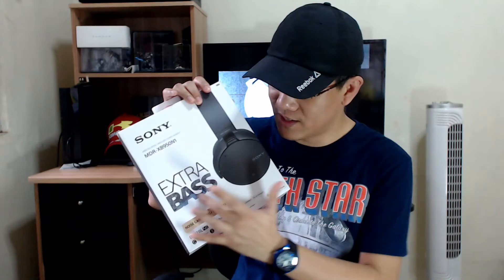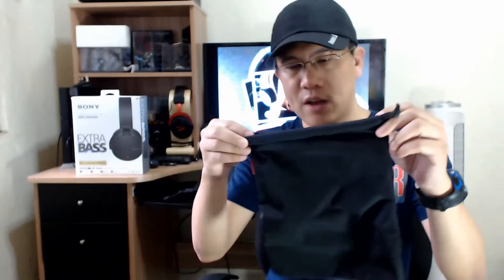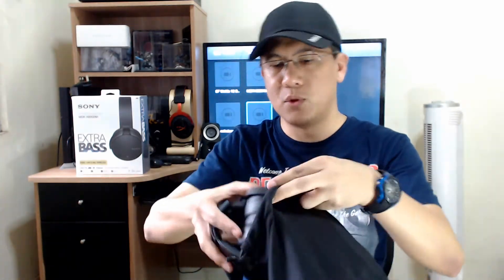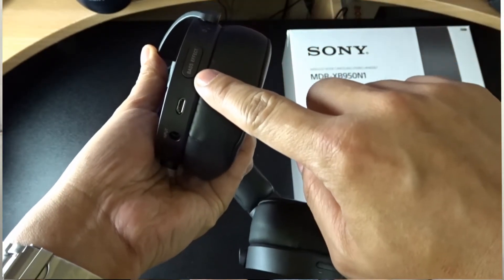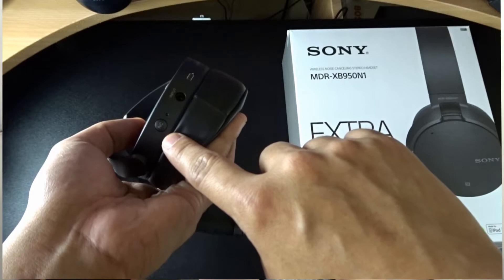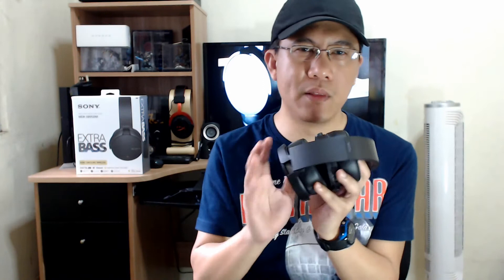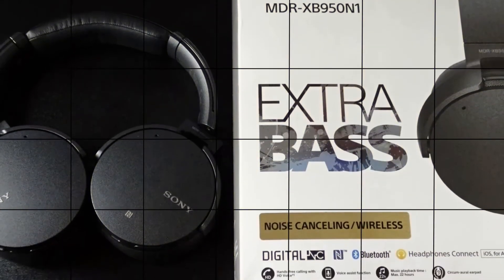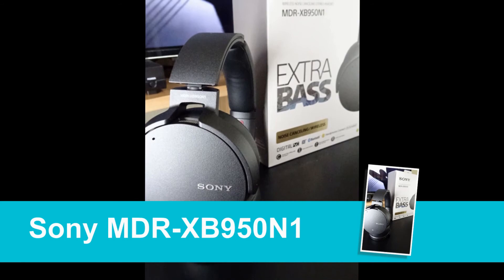Review : Sony MDR-XB950N1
My review of the Sony MDR-XB950N1 - Bluetooth over-ear headphones with noise-cancelling and Extra Bass